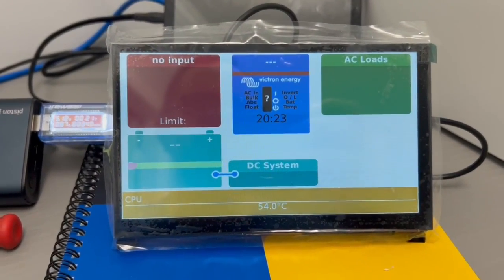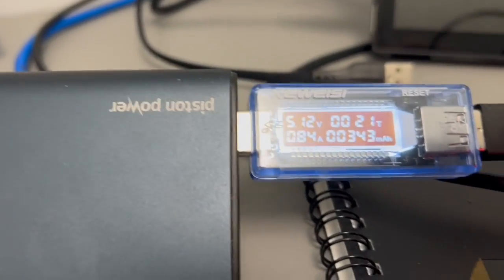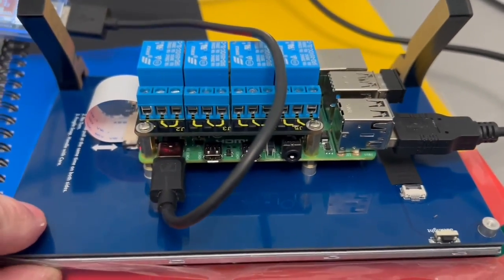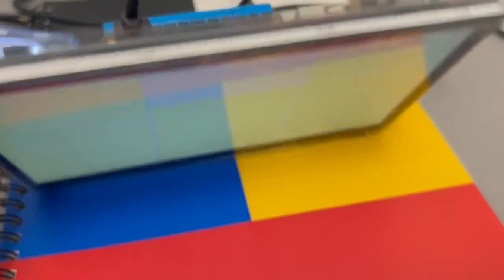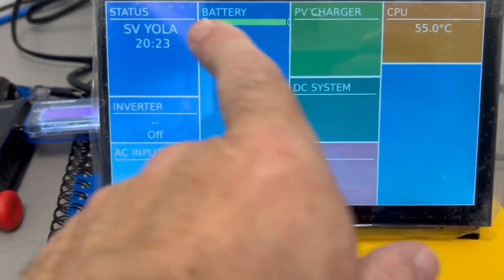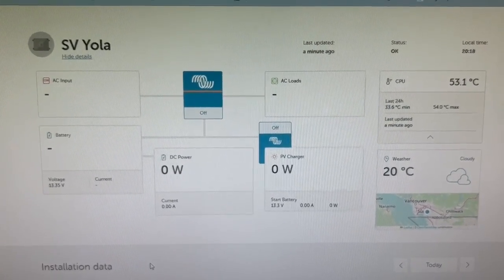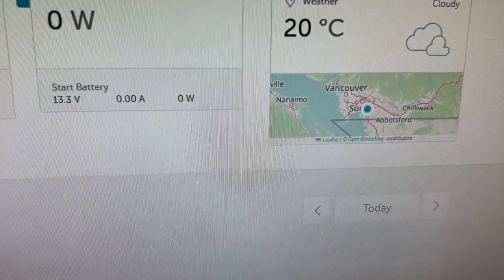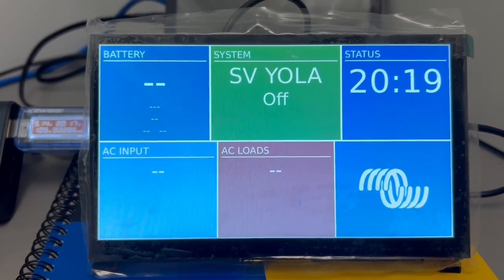Venus OS on Raspberry Pi touchscreen -Dave the MMP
Venus OS touchscreen working

Touchscreen link